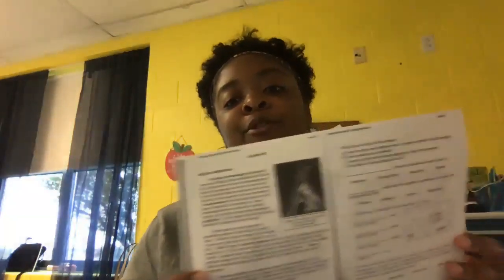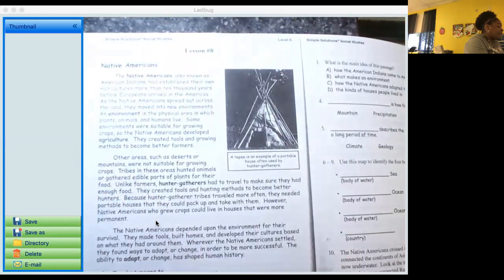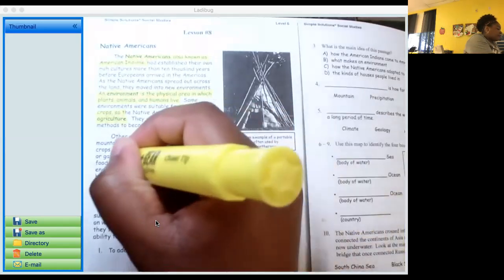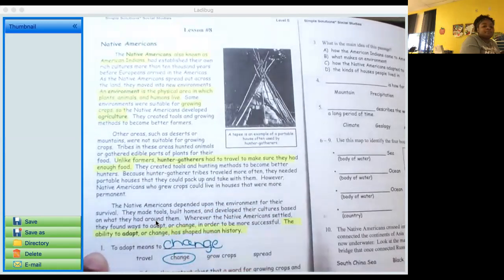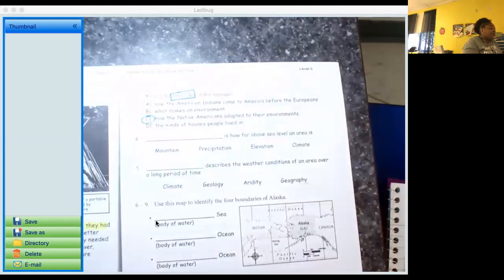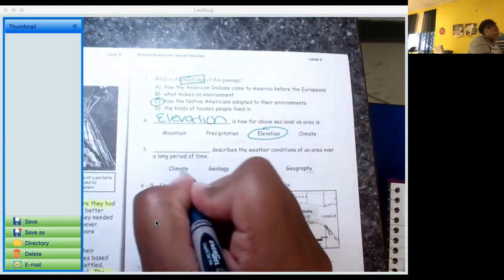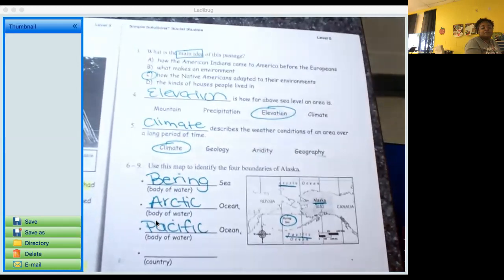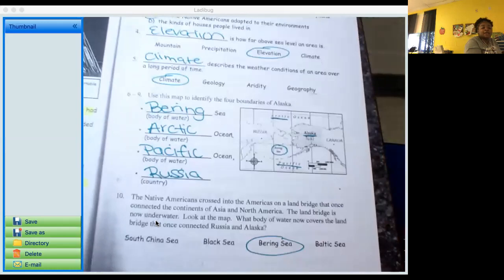Social Studies: Simple Solutions #8